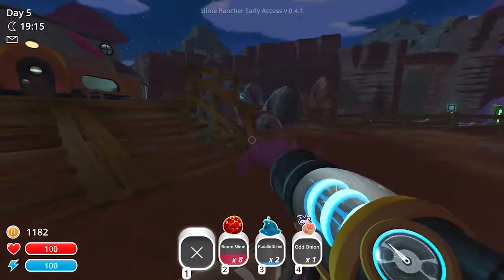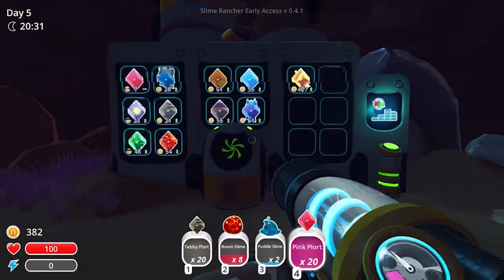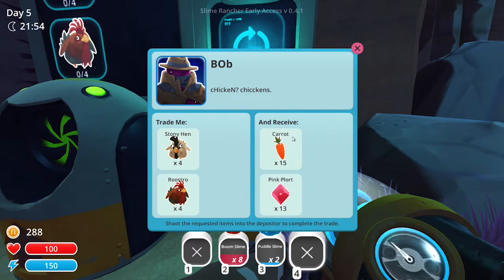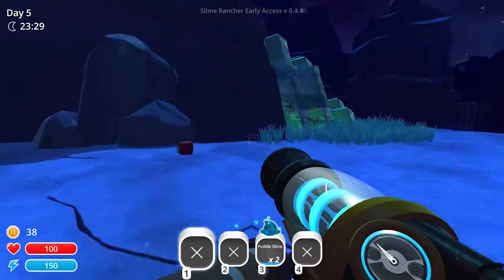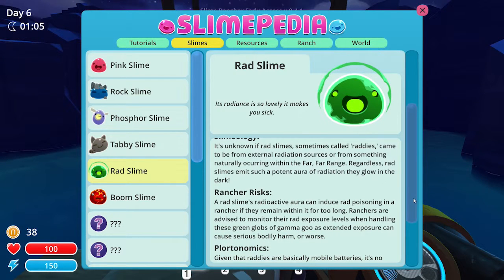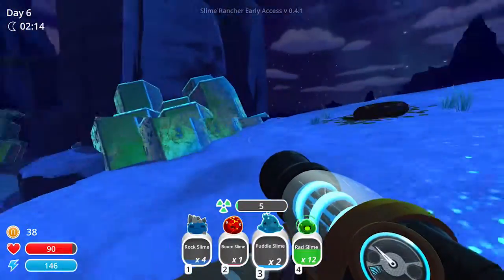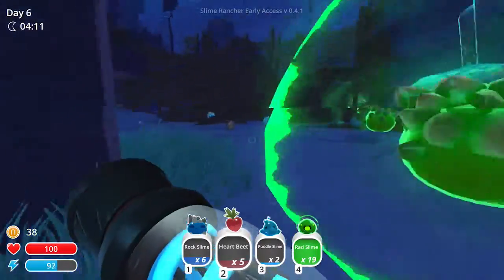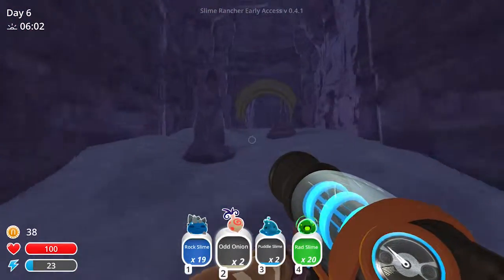Slime Rancher #32 - Aw Dude A Gold Slime Just Happened!!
I think it's clear I'm not great at this game. :)

Amazing new intro animation by the cool dude SuperPlaid64!